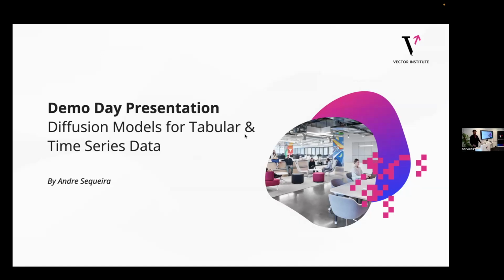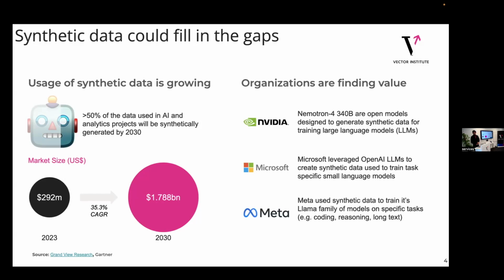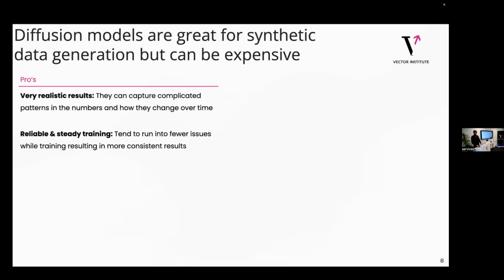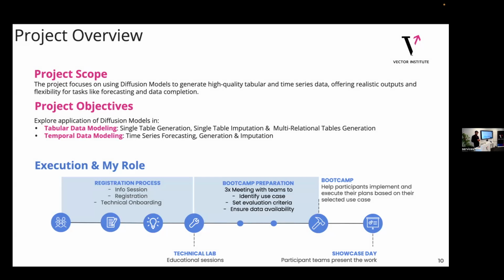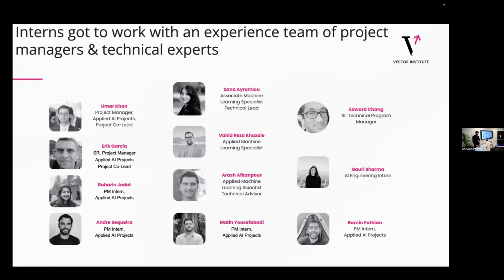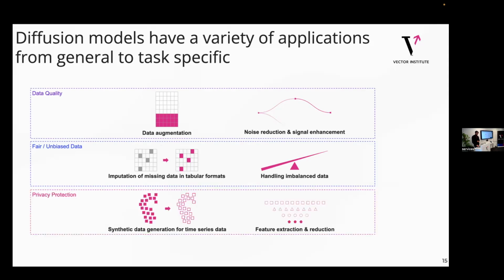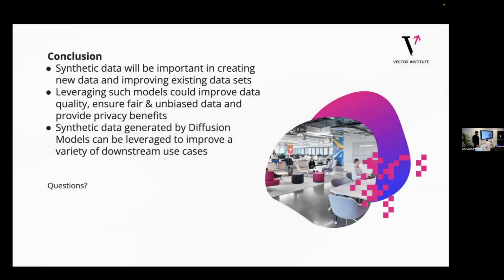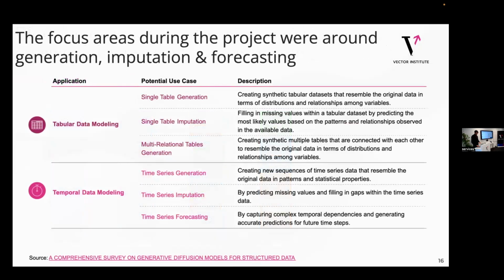Andre Sequeira | Applications of Diffusion Models in Synthetic Data Generation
Andre's presentation delves into the application of diffusion models in generating realistic synthetic data. During his project he worked with some of Canada's largest banks & consulting firms to develop proof of concepts for a variety of use cases that ranged from Forex Forecasting to filling in missing values within pivotal marketing datasets.

📚 Internship Opportunities at Vector Institute
Advance your career in AI with Vector's internship program. Collaborate with leading AI developers on cutting-edge projects, gain invaluable insights through daily research talks, and benefit from professional development opportunities. Vector offers diverse internship tracks including Applied AI, Research, and specialized programs for Black and Indigenous students.

Enhance your professional growth through Vector's Mentorship Program, pairing you with an AI expert from a sponsor organization to strengthen your technical and interpersonal skills.

Take the next step in your AI journey.

About Vector:
The Vector Institute drives excellence and leadership in Canada's knowledge, creation, and use of artificial intelligence to foster economic growth and improve the lives of Canadians. Through research, industry collaboration, and talent development, Vector advances AI innovation across sectors while building Canada's leadership in the field.